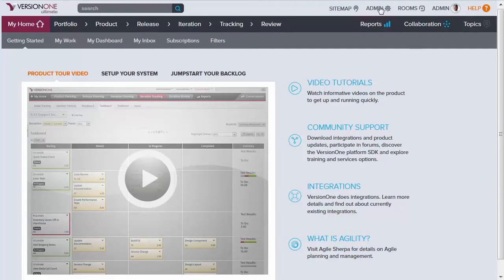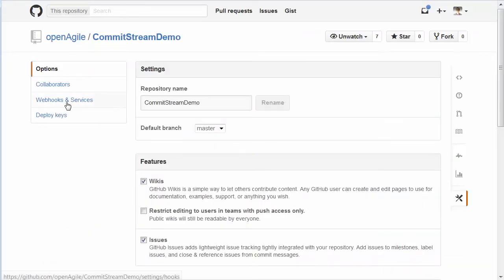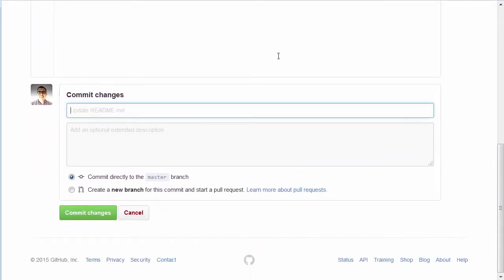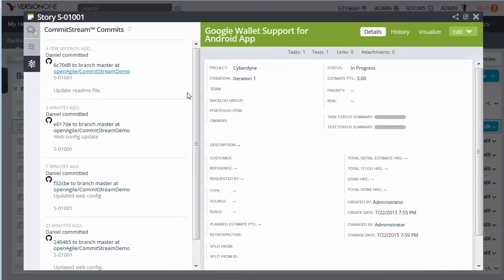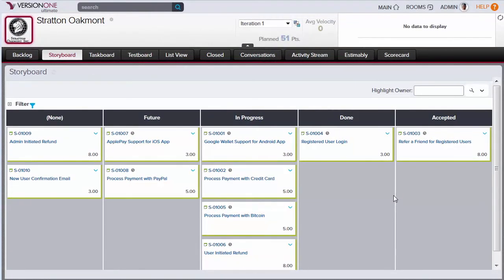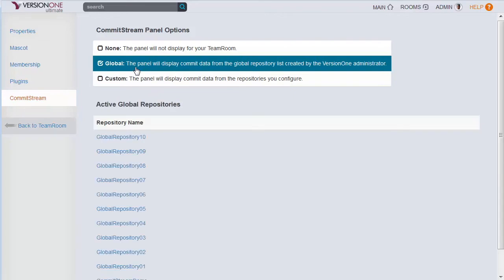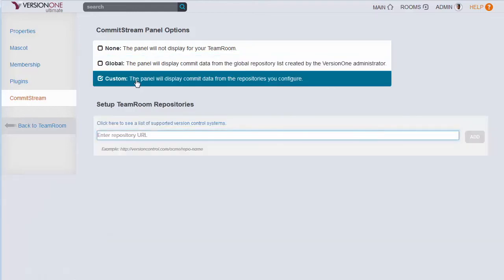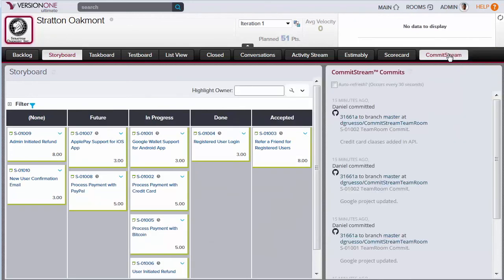Lifecycle CommitStream Overview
Connect your code management system up to this online service to view the stream of code commits directly from within your Digital.ai Lifecycle system.